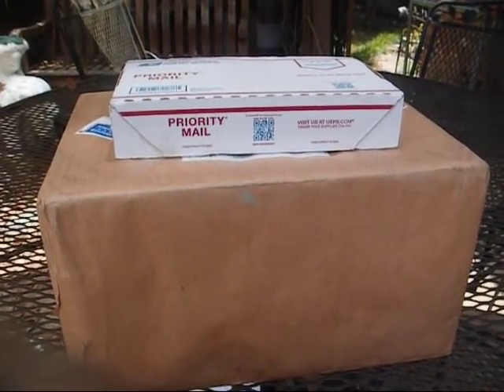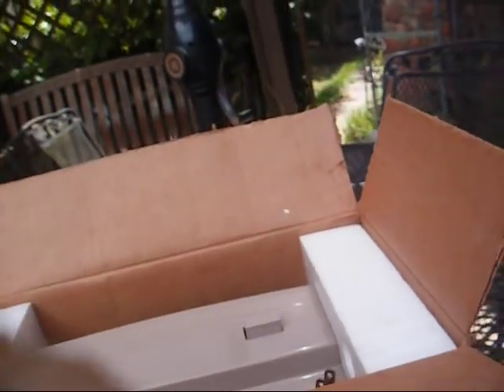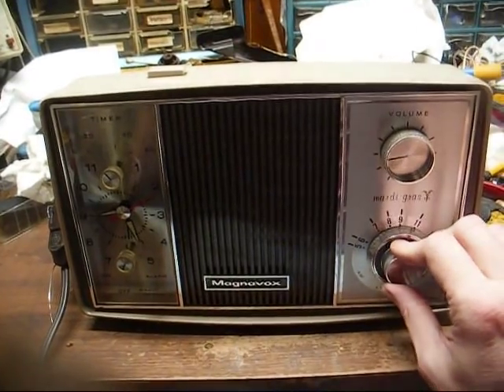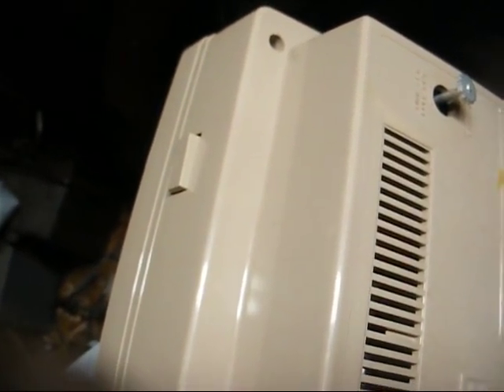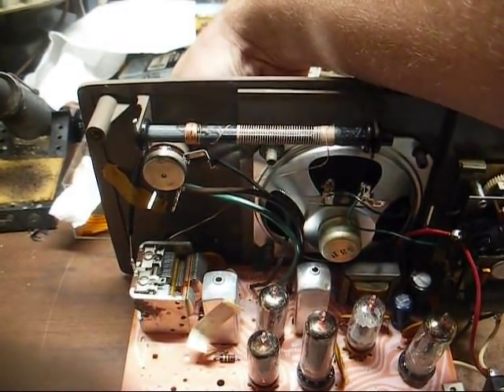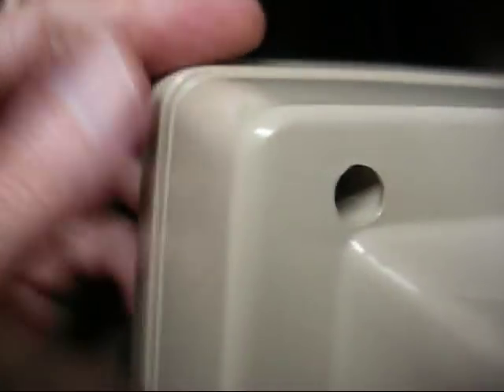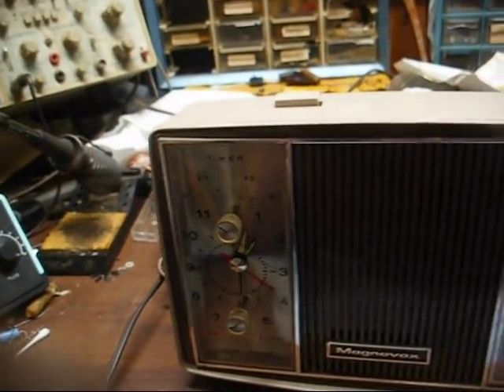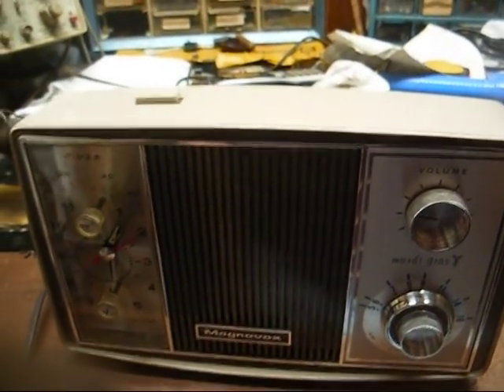Never used (?) Magnavox AM tube clock radio from 1965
Looks like a NOS/never used 5-tube Magnavox clock radio; but, even NOS stuff has it's own problems.